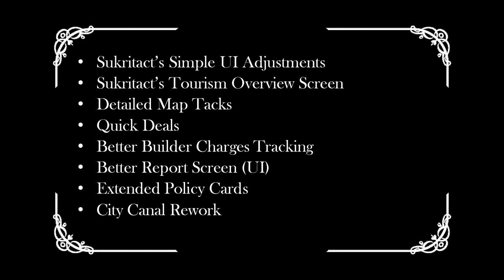Hey, Mom: Civ 6 Episode #0 - What Is "Hey, Mom Civ 6?"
A quick intro to this channel for anyone who stumbles across it! The setup rules I'm going to be using for the games of Civilization 6 featured, as well as a mod list!